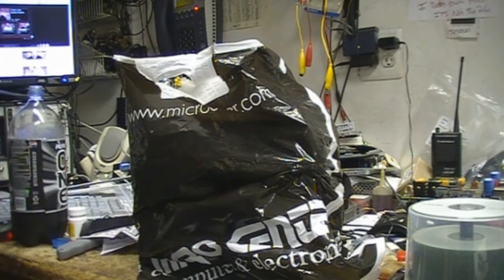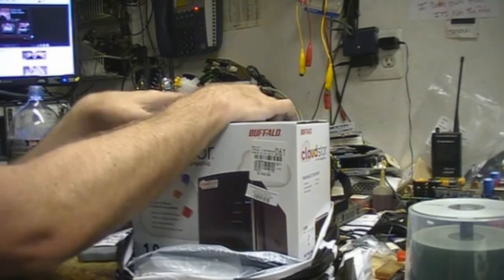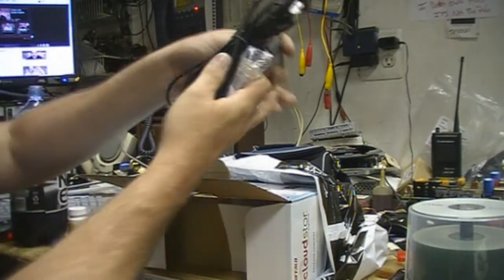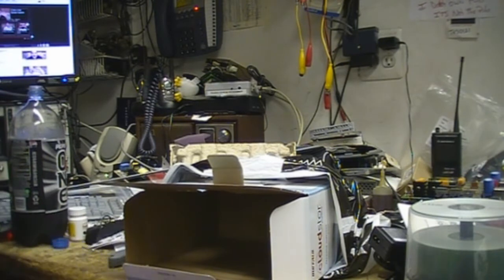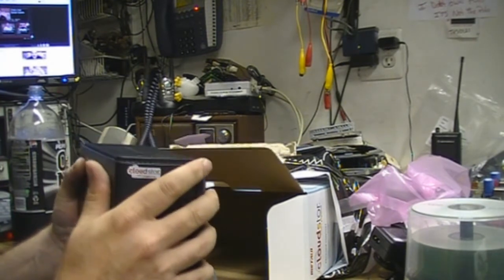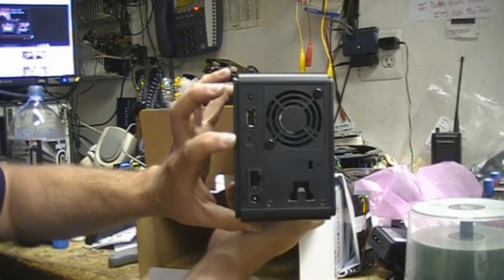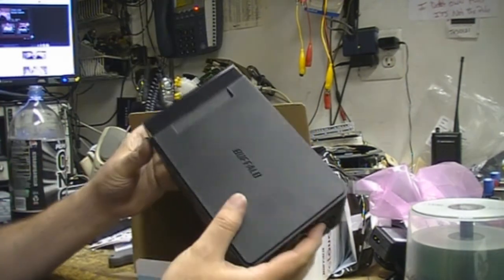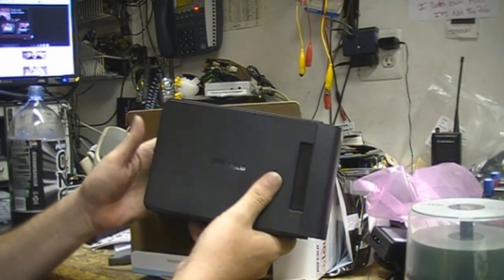Cloudstor Unboxing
the unboxing of the 1TB cloudstor NAS drive-it works great on the network and allows remote access to your files.